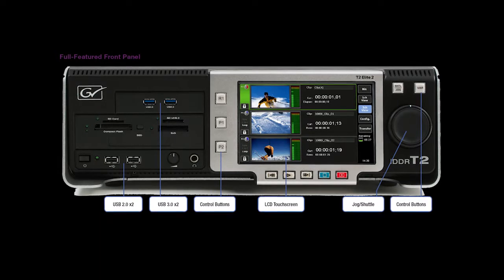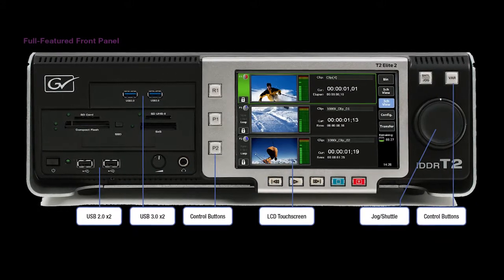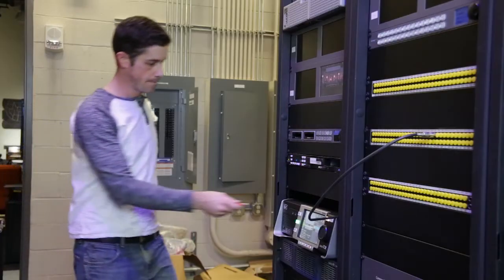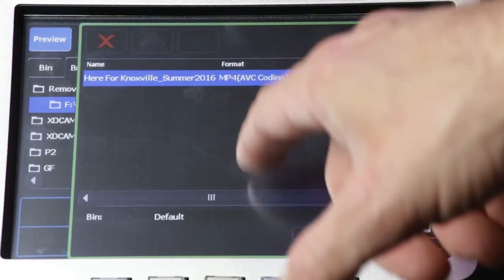Tutorial: How to Use the Grass Valley T2 iDDR in Your Worship Video Workflow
Combining the versatility of a ton of I/O ports and file format support, along with the security of an embedded OS and user-friendly hardware controls, the Grass Valley T2 provides you with a recipe for success.